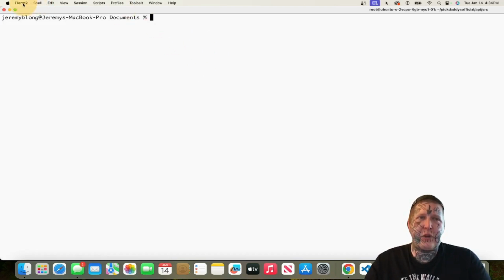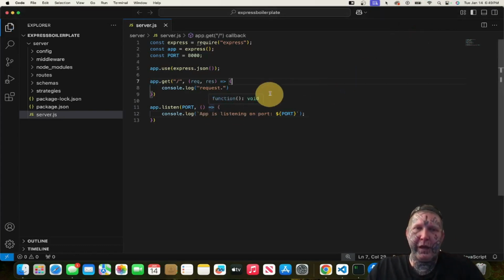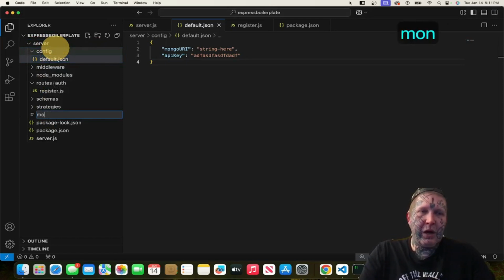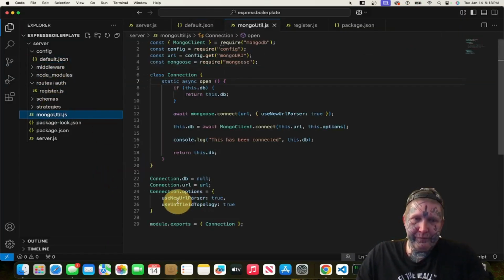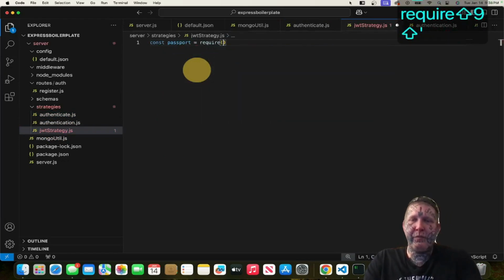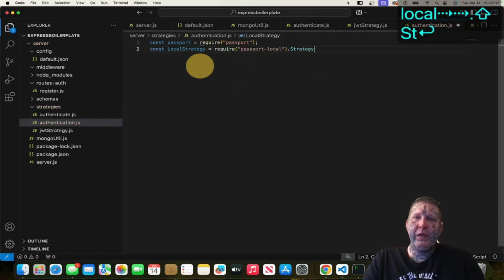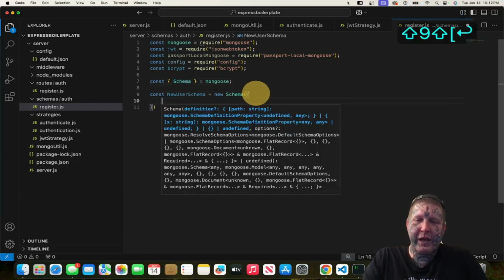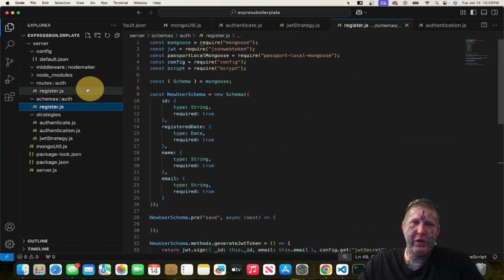Setting Up a Node.js Express Project: Schemas, Passport, Middleware, Routes & More! 🚀 💻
Learn how to set up a complete Node.js and Express.js project from scratch! In this tutorial, we'll cover everything you need to know, including creating schemas, configuring Passport.js for authentication, setting up middleware, defining routes, and building a clean server file structure. Perfect for beginners and intermediate developers looking to master Express.js and build scalable backend applications. 🚀💻

📌 What You'll Learn:

Setting up your Node.js/Express environment
Creating schemas for structured data
Configuring Passport.js for JWT authentication
Middleware setup for request handling
Defining routes for your API
Organizing your project structure effectively
🔗 Ready to code? Let’s build together! 💡